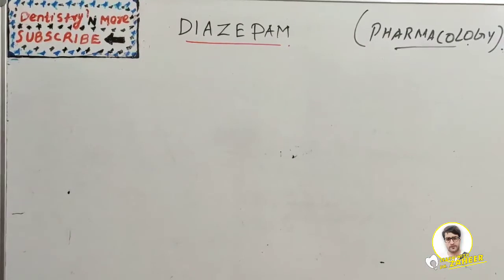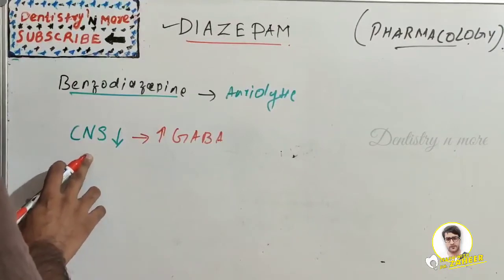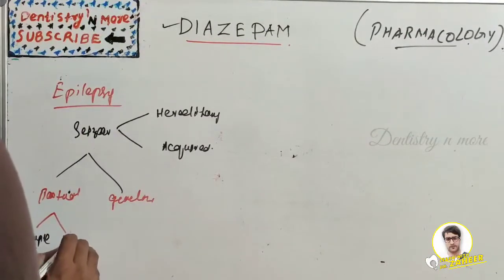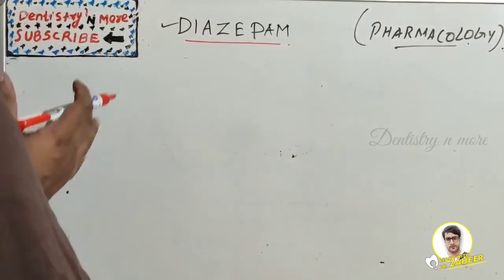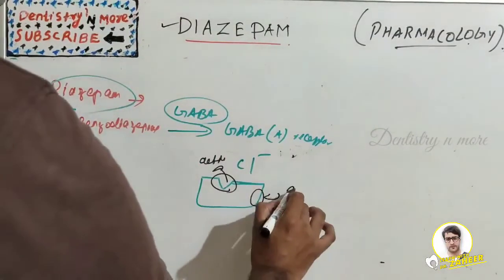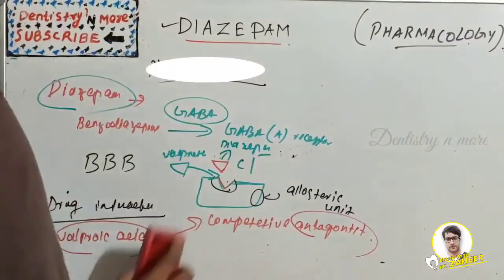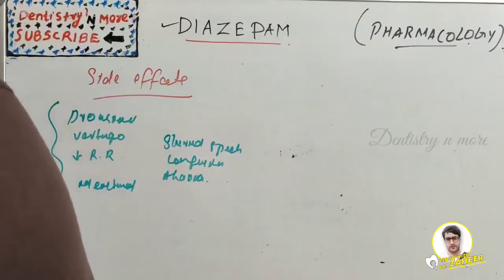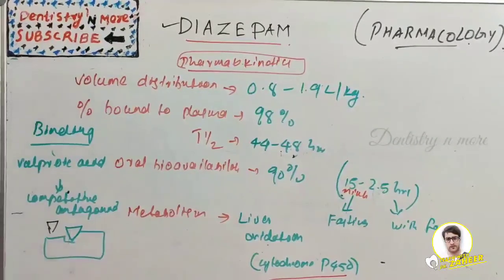DIAZEPAM (PHARMACOLOGY)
Diazepam, first marketed as Valium, is a medicine of the benzodiazepine family that acts as anxiolytic. It is commonly used to treat a range of conditions, including anxiety, seizures, alcohol withdrawal syndrome, benzodiazepine withdrawal syndrome, muscle spasms, trouble sleeping, and restless legs syndrome.

Mic used

2)Oral medicine & Radilology

3)Oral pathology

4)Pedodontics

5)Orthodontics

6)Public health dentistry